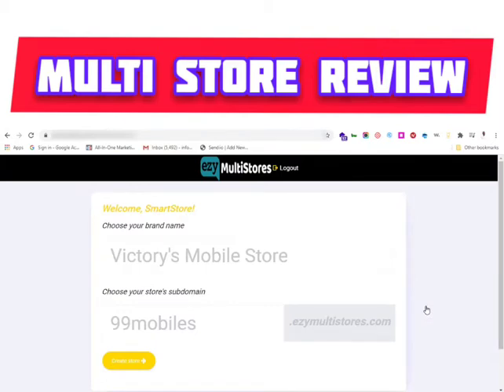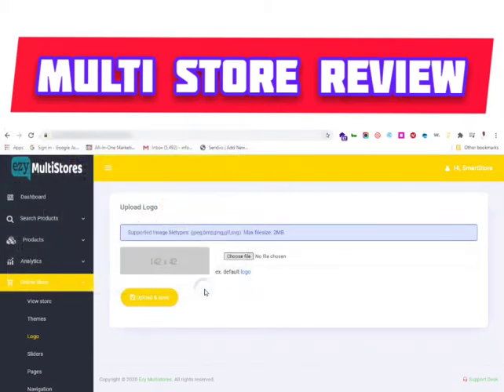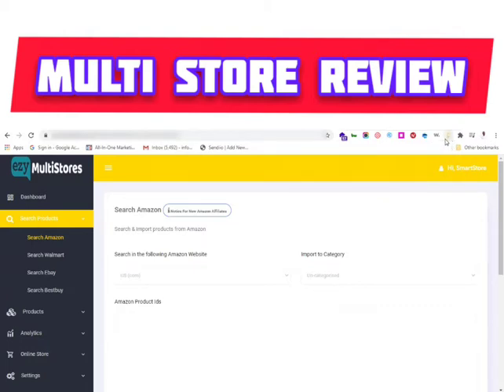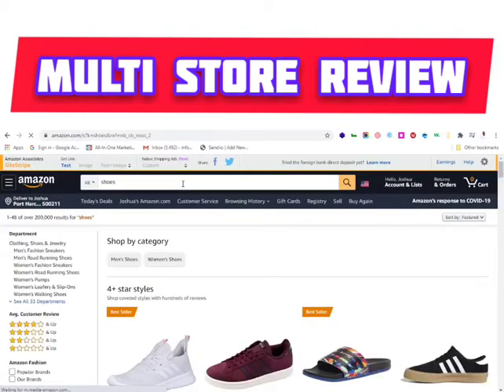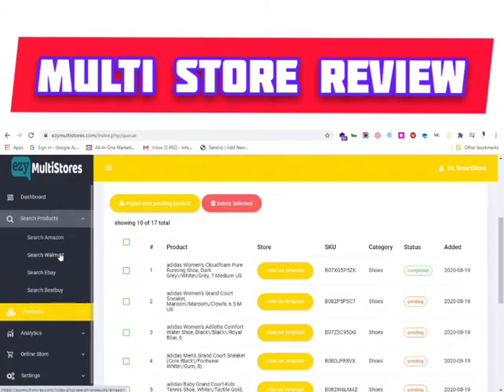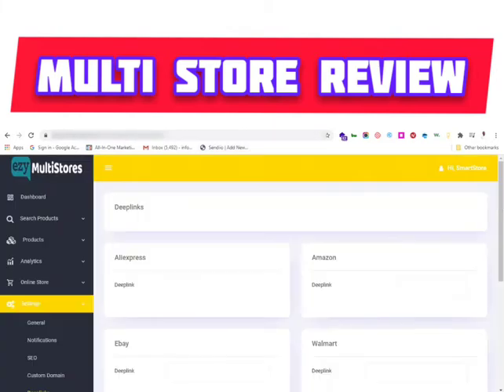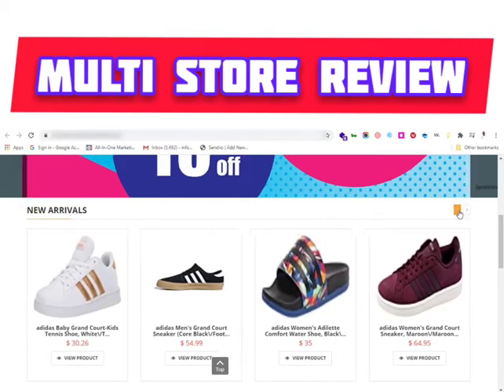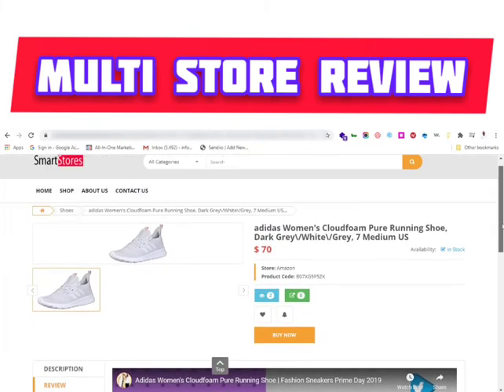Set Up AMAZON ONLINE STORE in 90 Seconds (FREE TRAFFIC)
I grab my product from amazon, ebay and aliexpress 💪 using nothing but a simple system.

It only takes about ⏰ 60 minutes to set up, and it uses ZERO complicated tech. NONE.

I know, I know. It sounds too good to be true, but it’s not. Over 6,000 people have used this system already with AMAZING RESULTS!

My simple system adds all your viral product from amazon, ebay and aliexpress into a profitable cloud based 6FIGURE INCOME STORE! I call it the "6FIG Machine" .

👉 Want to learn how it works?

I’ve created a system that reveals the AMAZON SELLERS' “secret hack” that generates 6Figure income sales on complete autopilot in ANY niche.

Built-In System Generates FREE traffic from Facebook & Twitter. No Paid Ads Required.

EVEN IF you’re just starting out and don’t have a big audience and tech experience. 🙌

This shows you exactly WHAT the 6FIG Machine is and HOW it works.